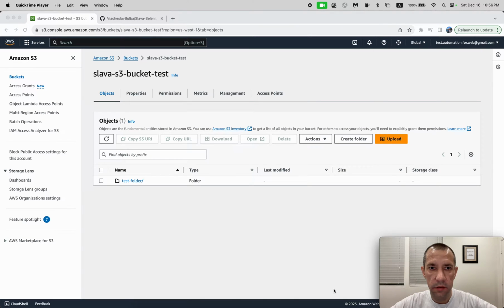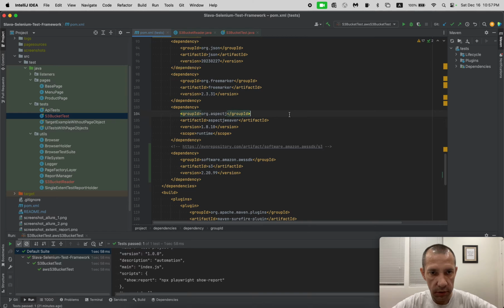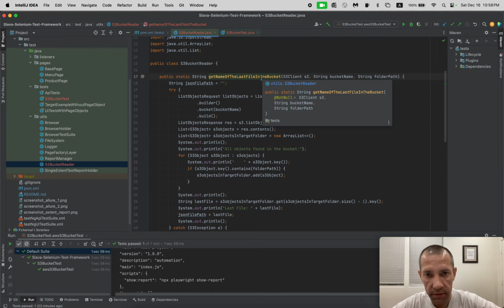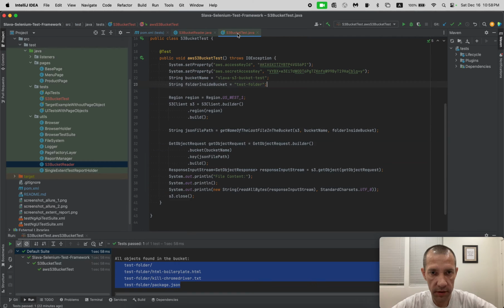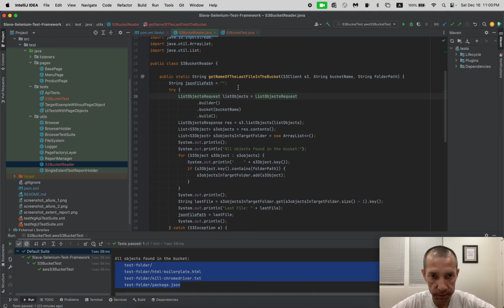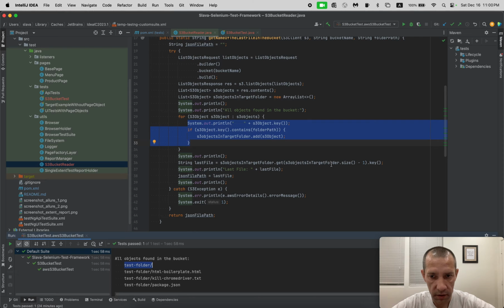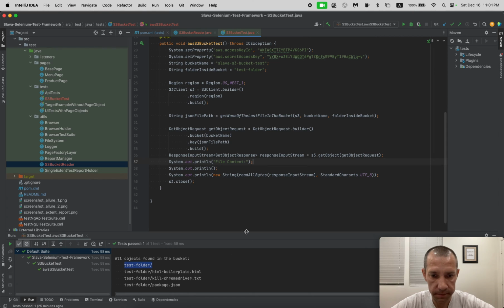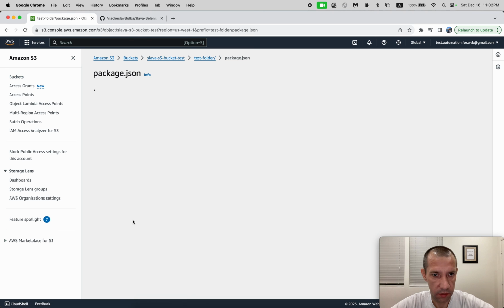How to get list of files, read file content from AWS S3 bucket in Java (Code Example)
Ask your DevOps / Admins for aws.accessKeyId and aws.secretAccessKey